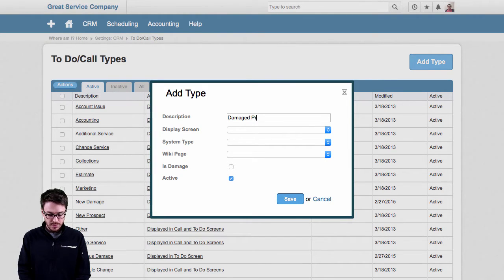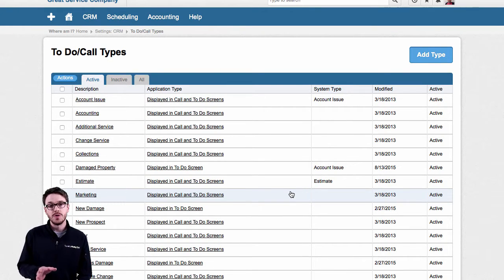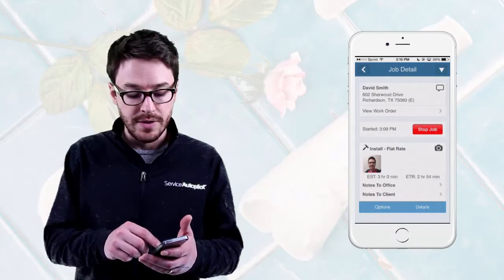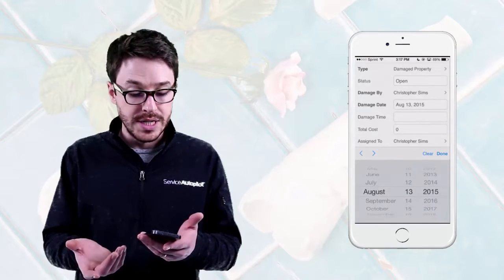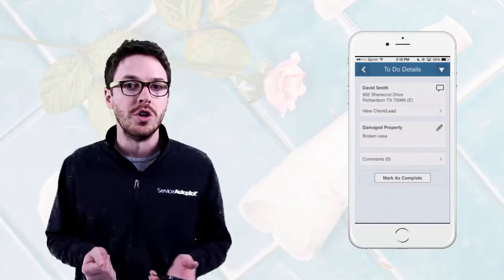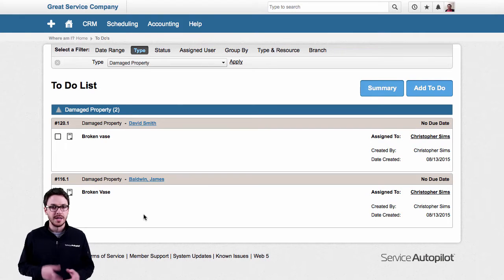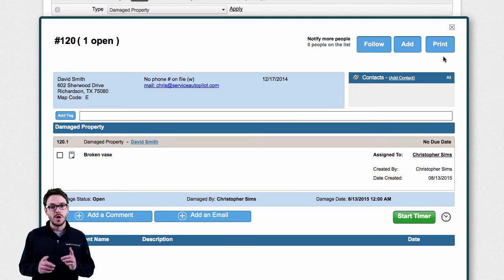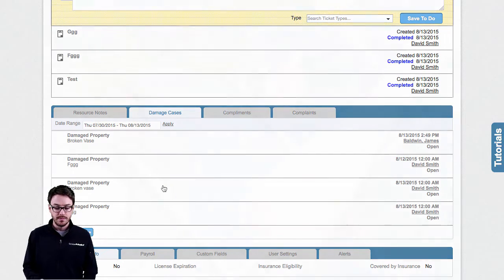Damage Cases - How